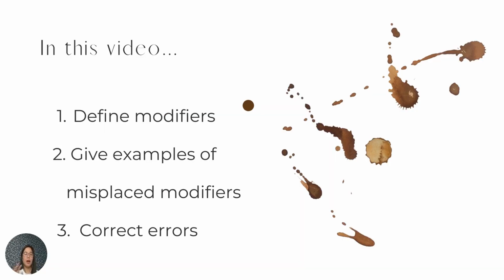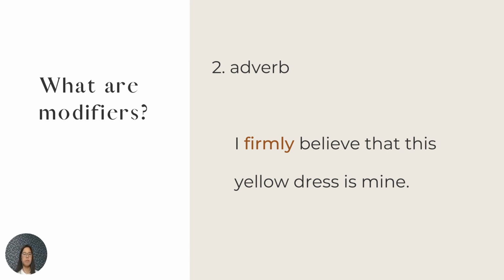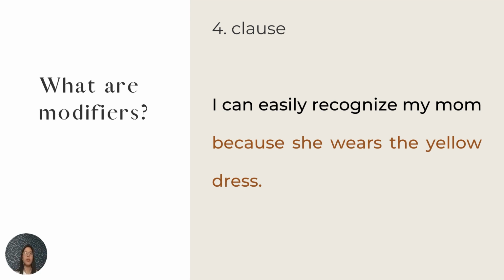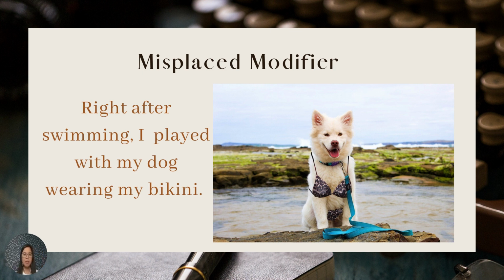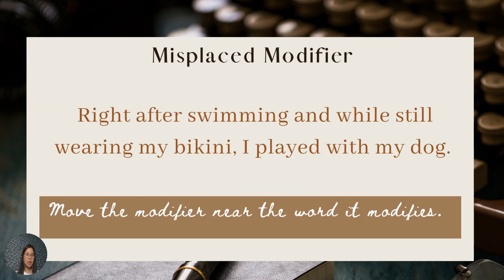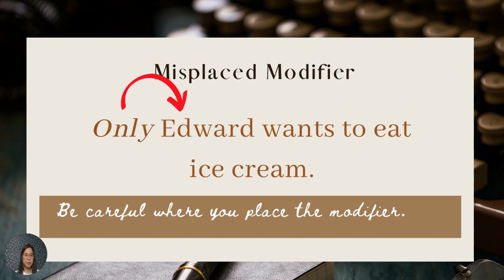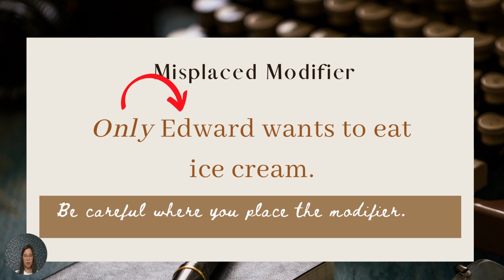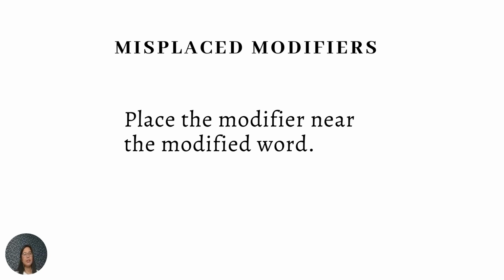How to avoid misplaced modifiers?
This video will help you master modifiers.